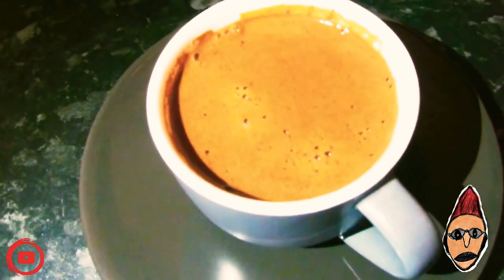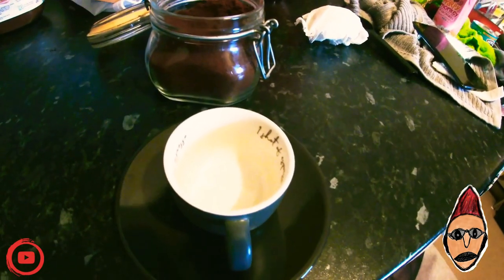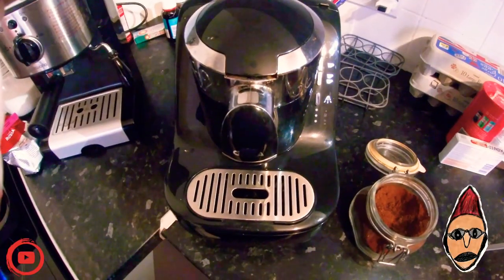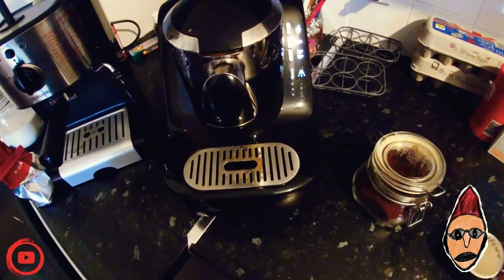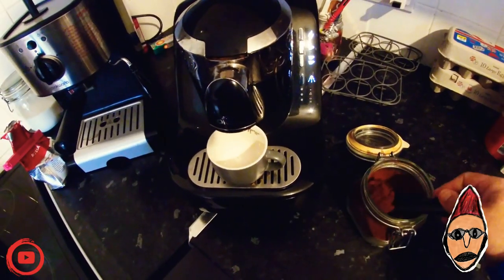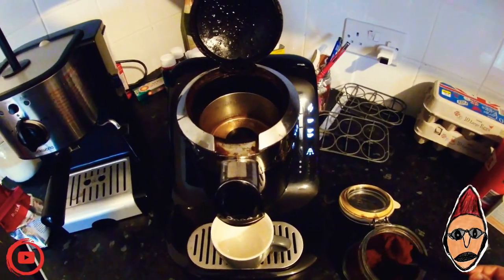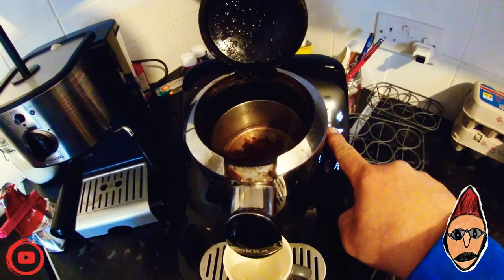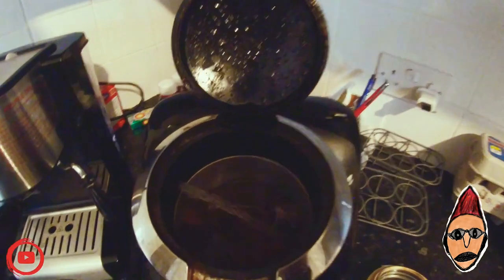Arzum, Coffee, Turkish, --- How To Make Turkish Coffee With An Arzum Okka Turkish Coffee Maker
my video of how to make coffee with the arzum okka turkish coffee maker, This time i am showing you guys whag happens inside of the machine. enjoy Arzum, Arzumokka, ~Turkishcoffee